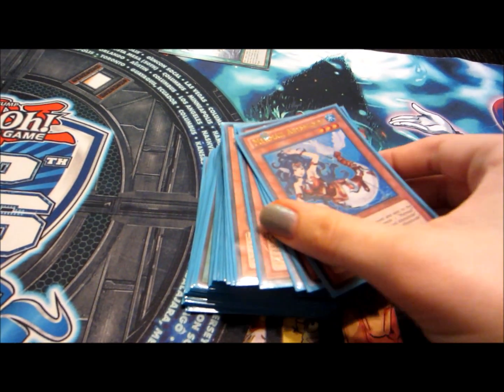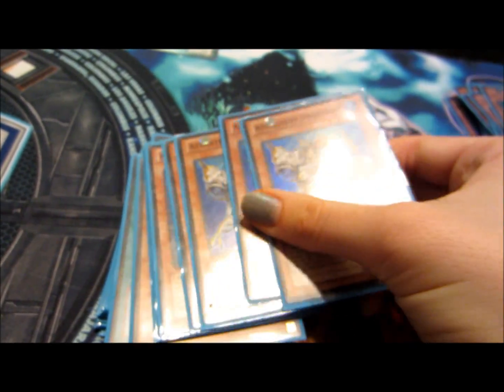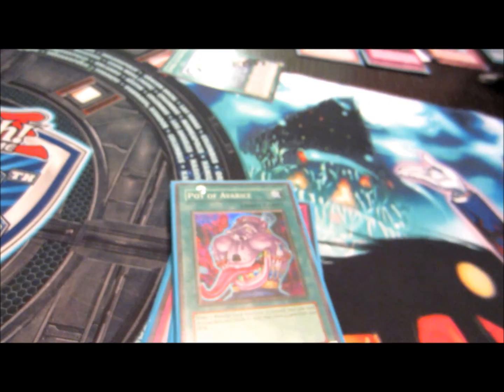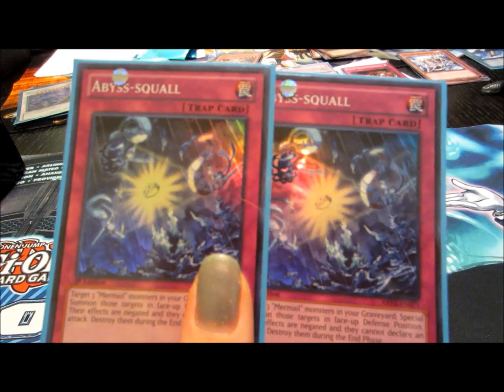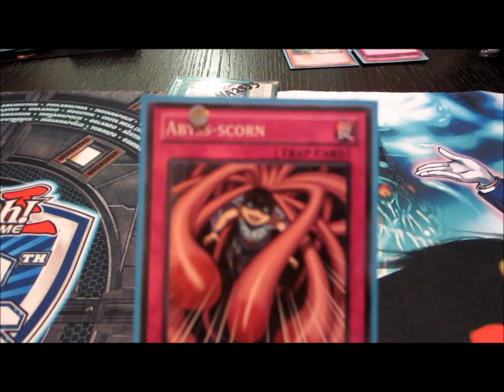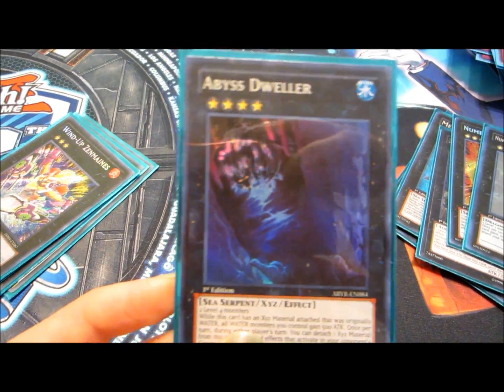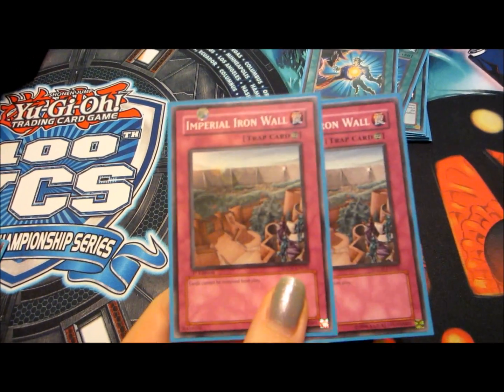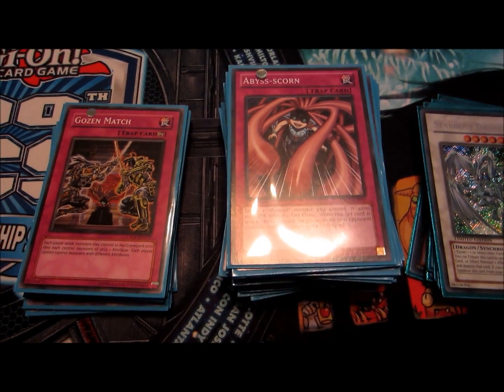My Mermail deck profile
Hey guys! Here's my first deck profile for you - my Mermail deck. It's a bit different in that it's a bit more trap heavy and I don't run Deep Sea Diva. But, like any deck, it's always changing so who knows what changes the format will bring to it! Constructive criticism is welcome, but "this deck sucks" helps nobody, so just don't bother to comment if that's all you have to say.

Coming up next: A Lore video about the fish and mythology the Mermails are all based on!

-FFG